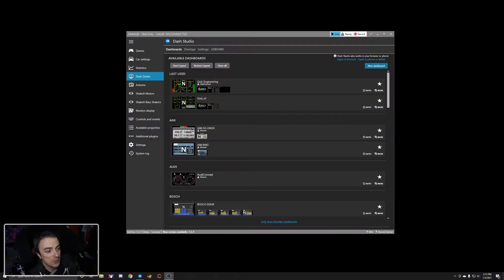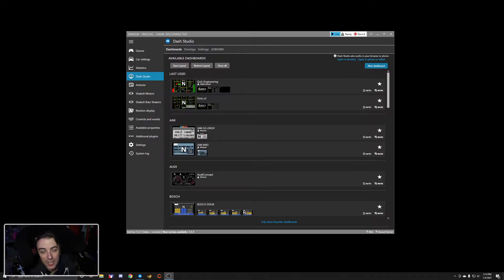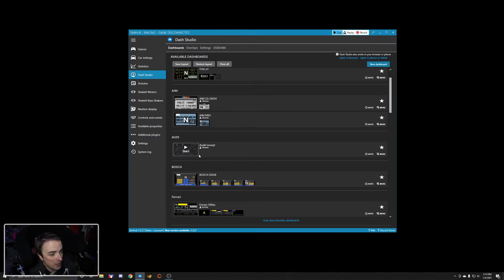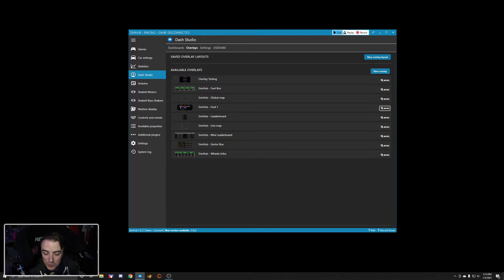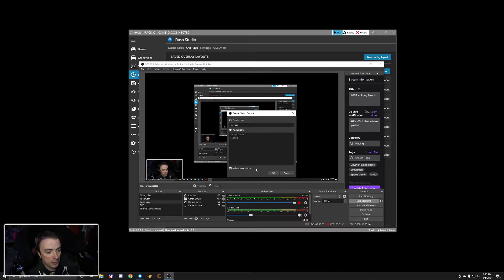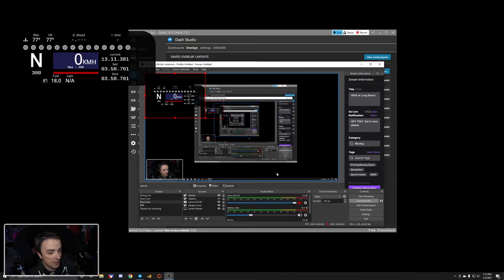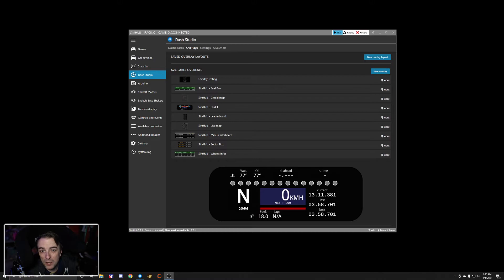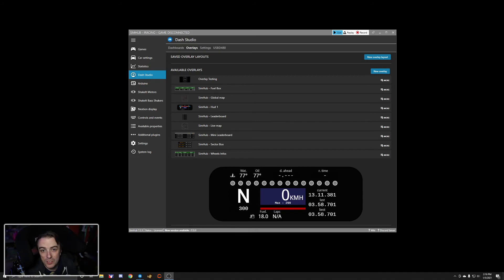Using SimHub Dashboards and Overlays in OBS for 2 PC Streaming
Just a quick video on setting up SimHub dashboards and overlays as sources in OBS to use during your streams.